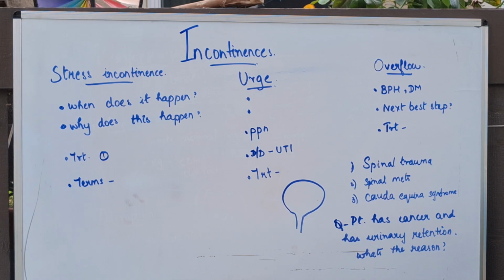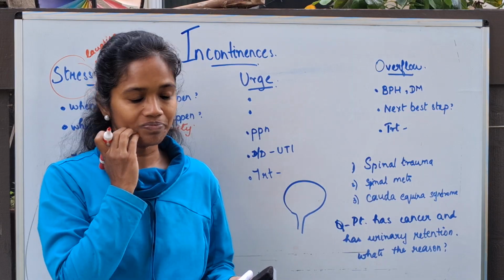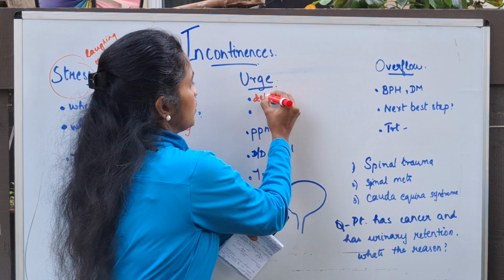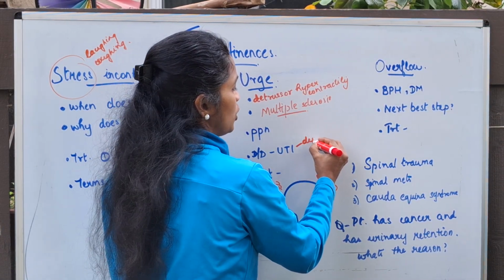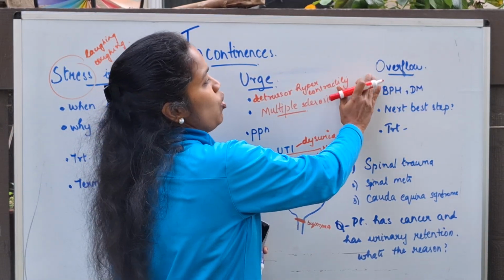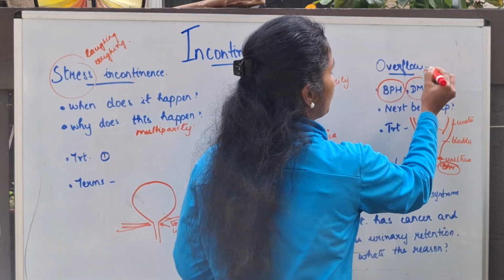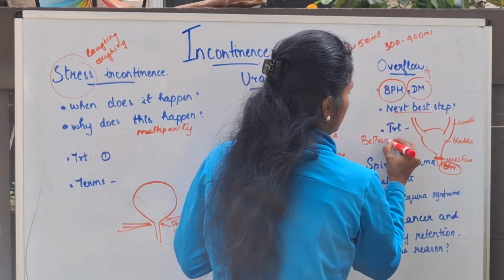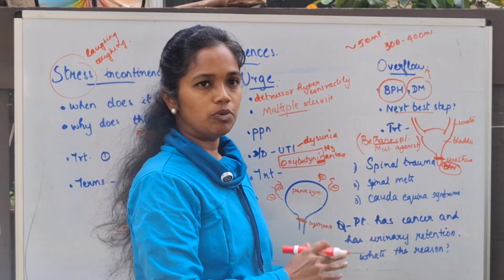Learn well about stress, urge and overflow incontinence. Conditions causing them. Related questions